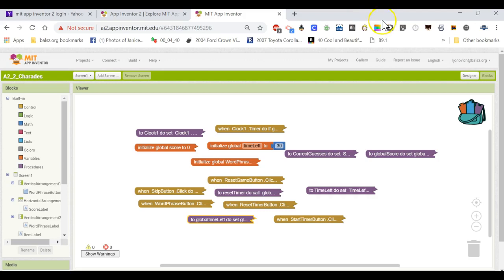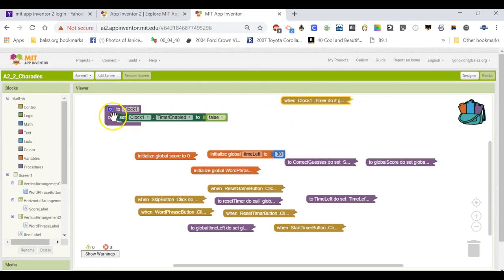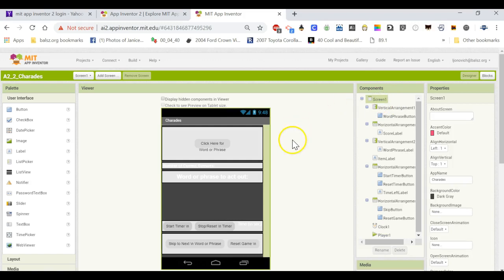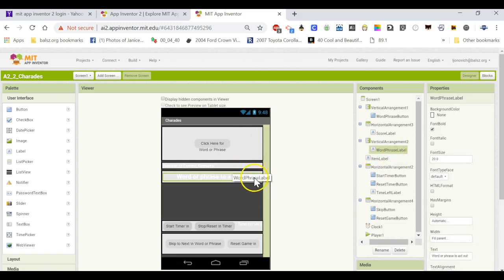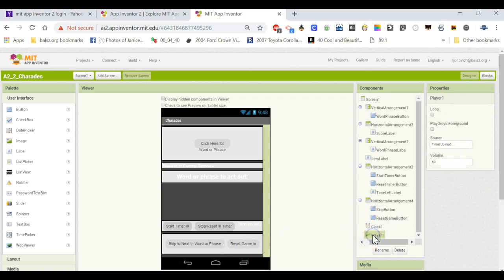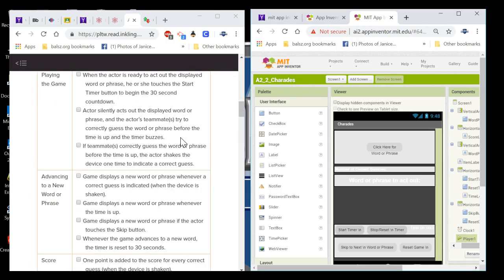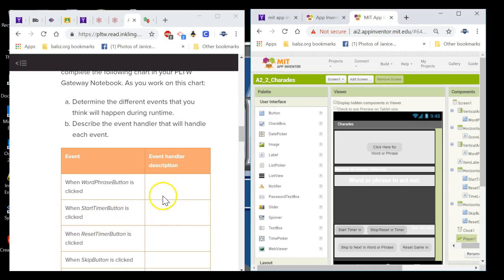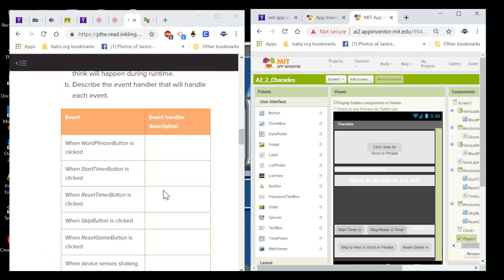App Creator 3rd Apr 23 2019